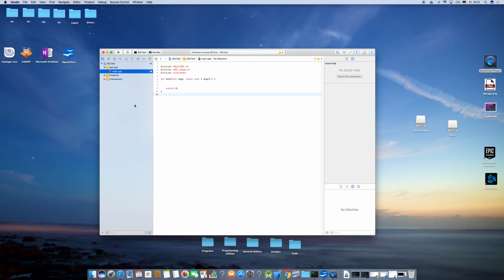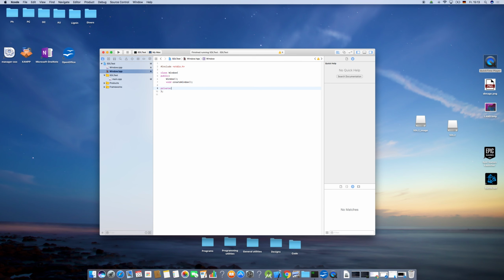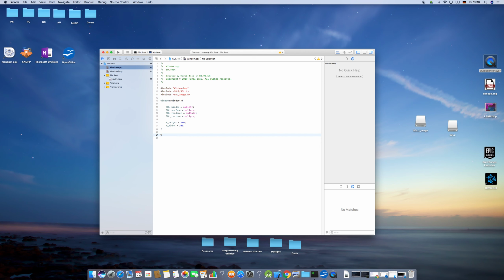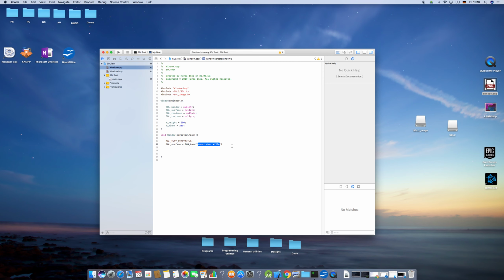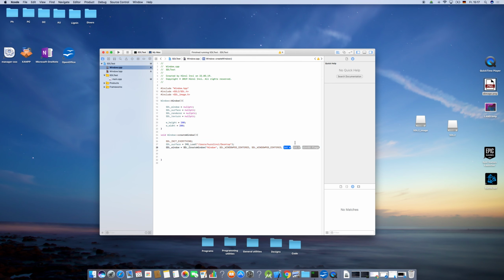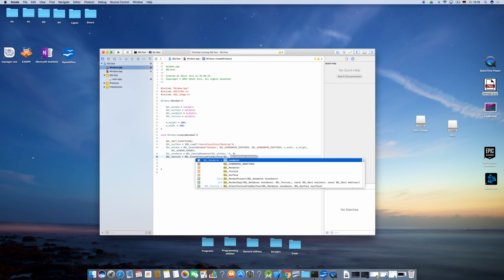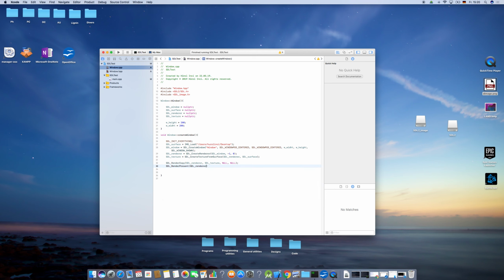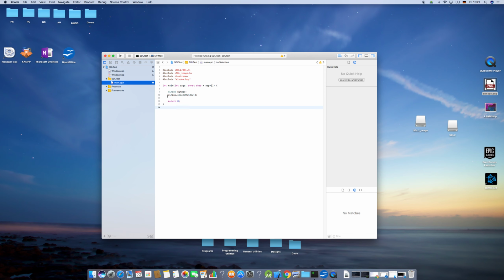SDL2 Create a Window - Part 1